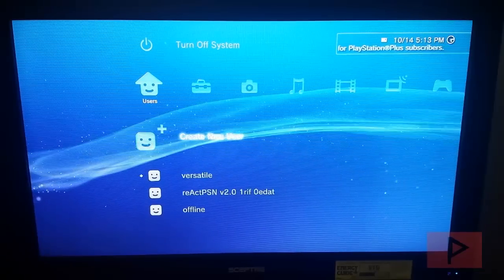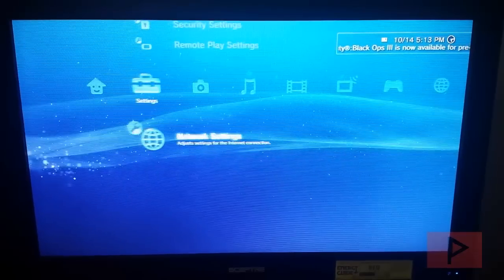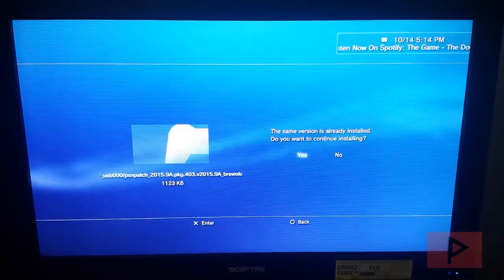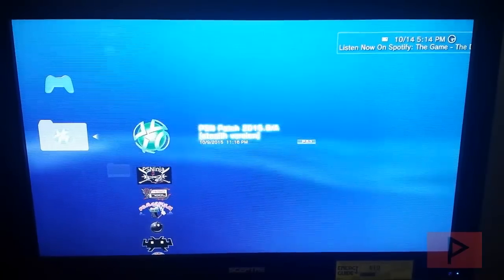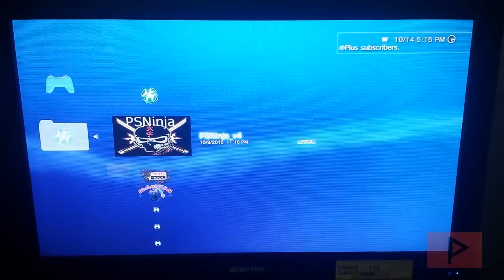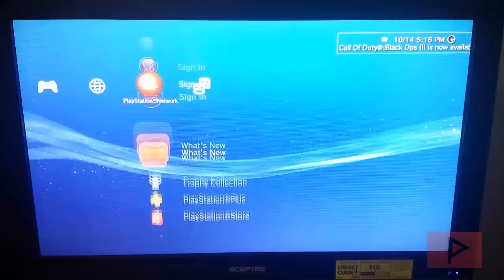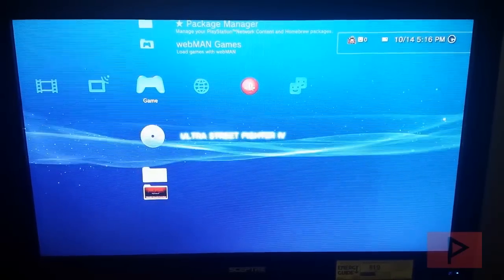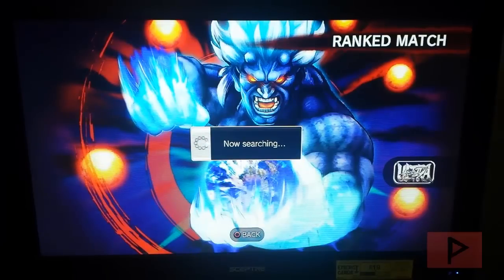[How To] Play PS3 Rebug 4.76.1 Lite CFW (CEX) Online Tutorial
Today's tutorial I will show you the steps you will need to take to use your modded PS3 online that is running Rebug 4.76.1 CFW (CEX) firmware. Remember, there is always a risk when playing modded consoles online, so beware!

Notes:
1) In the PSN Patch part of the video, I said to press Triangle. Although good, what I should have said is press X.